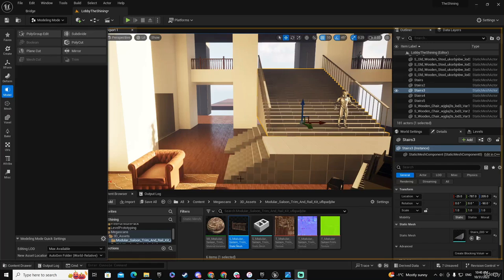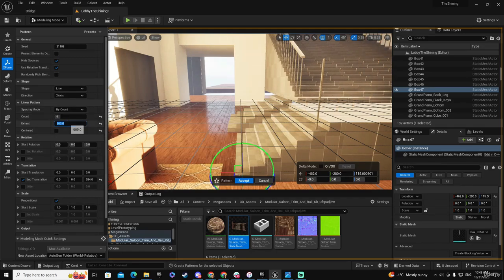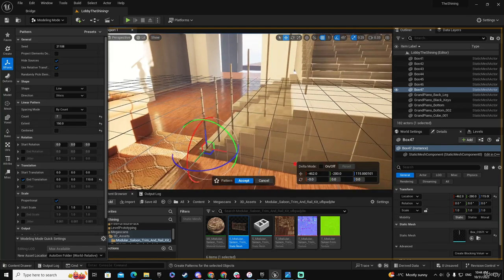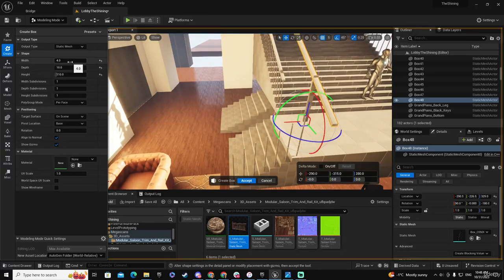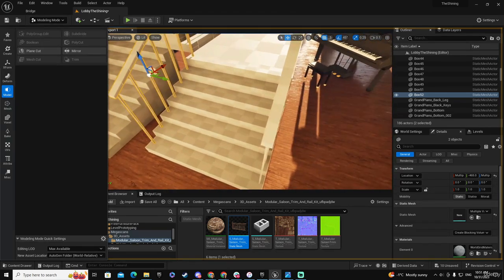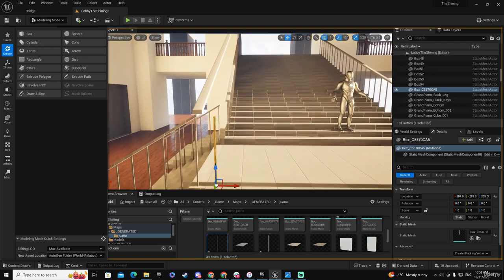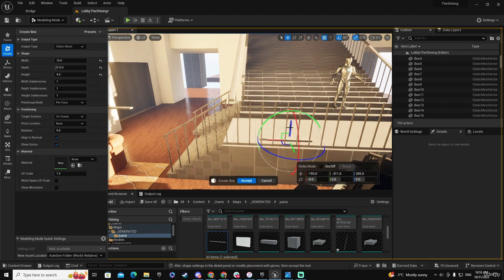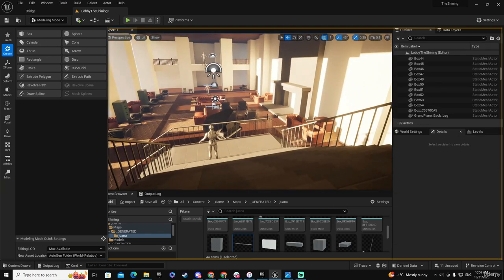20 Adding Handrails Part 3